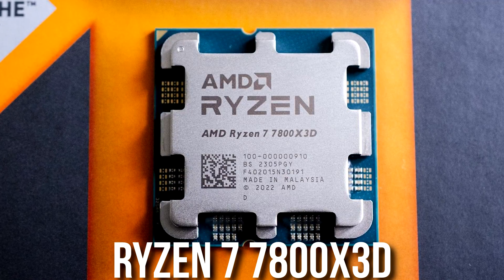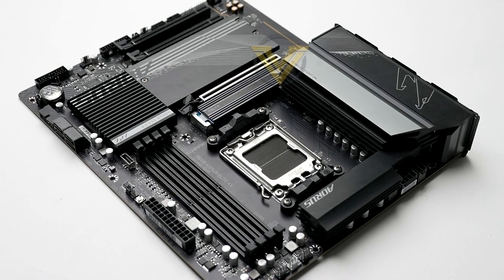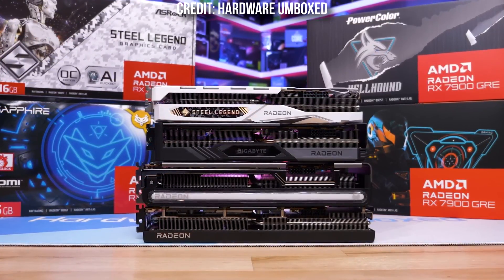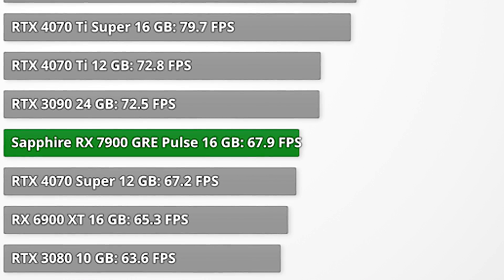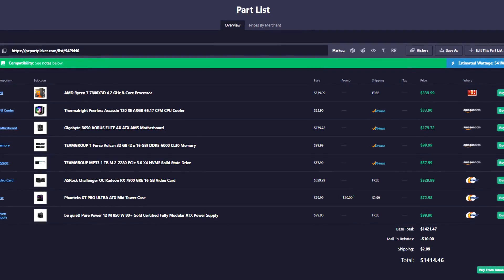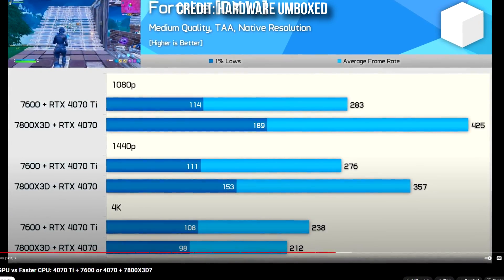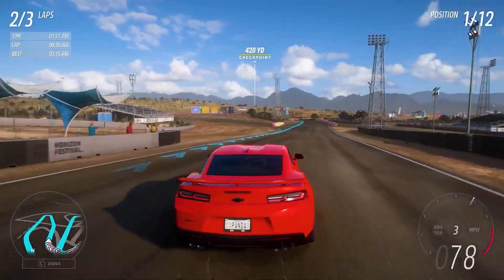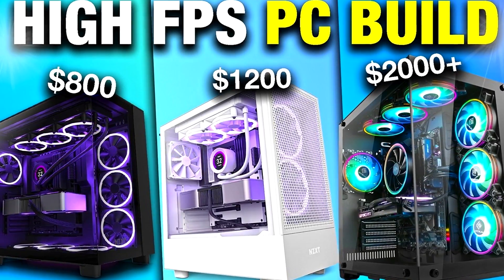Best Ryzen 7800X3D Gaming PC Build 2025! ⚡ GPU, RAM, & More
In This Video We Are Going To Go Over The Best Value RYZEN 7 7800X3D Gaming PC Build in 2024  👇Links are provided below👇

👇 *Best Value RYZEN 7 7800X3D Gaming PC Build* 👇

✅ CPU Cooler

✅ GRAPHICS CARD
-AMD GPU Upgrade
-Nvidia GPU Upgrade

✅ POWER SUPPLY

👇 *Better Performance In High GPU Demanding Titles* 👇

✅ CPU Cooler

✅ GRAPHICS CARD

✅ POWER SUPPLY

✅1080p Gaming

✅1440p Gaming

✅4K Gaming

In this Video we build the best Ryzen 7800X3D Gaming PC Build in 2024

00:00 IntrBest Value RYZEN 7 7800X3D Gaming PC Build in 2024 💸oduction
00:42 CPU & CPU Cooler Picks
00:59 Motherboard Choice
01:27 Memory Kit and SSD
01:54 GPU Choice
02:35 Gaming Performance
03:04 ESports Performance
04:11 Case
04:26 Power Supply
04:49 Pricing
05:02 Alternative GPU & CPU Combo for Gaming
05:29 Gaming Performance
06:17 Pick This CPU For ESports Games
06:39 Gaming Performance With This GPU
07:10 Potential Upgrades
07:32 Nvidia Alternative
08:03 Pricing
08:19 WATCH THIS!